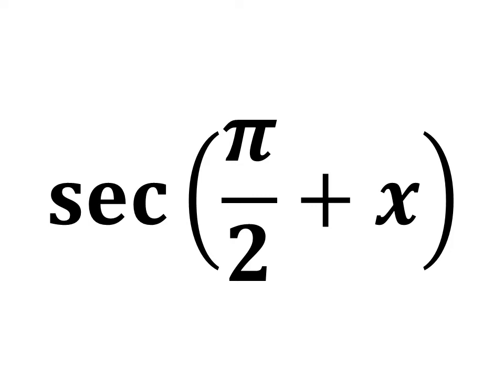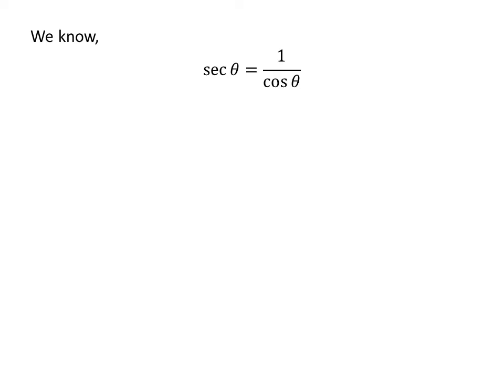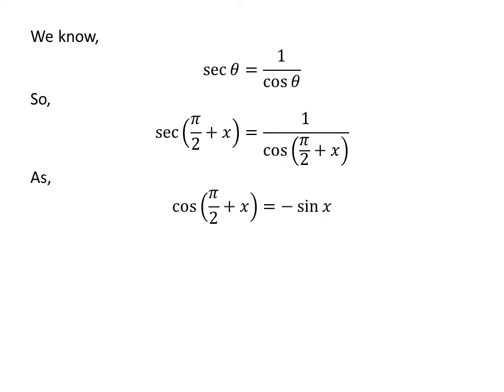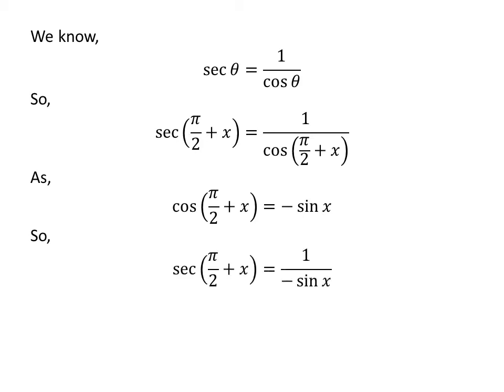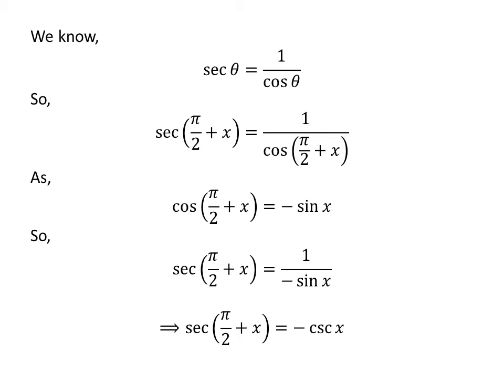sec(pi/2 + x) | sec(pi/2 + theta)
In this video, we will learn to find the value sec(pi/2 + x).

Other titles for the video are:
Value of sec(pi/2 + x)
Value of sec(pi/2 + theta)
Prove of trigonometry Identity for sec(pi/2 + x)
Prove of trigonometry Identity for sec(pi/2 + theta)